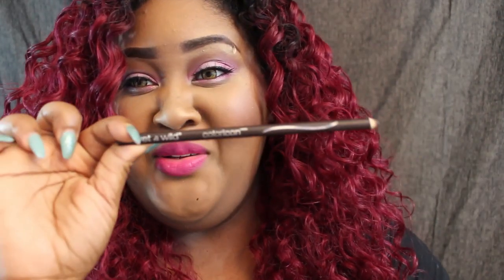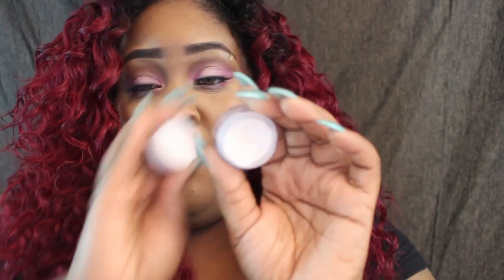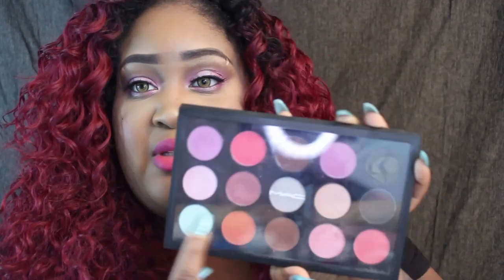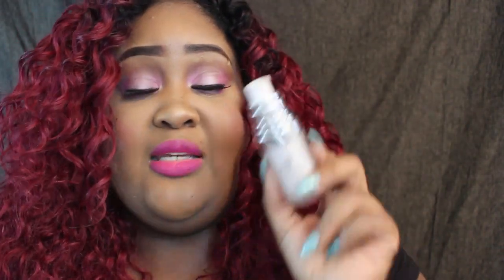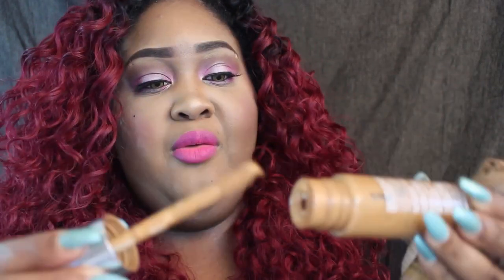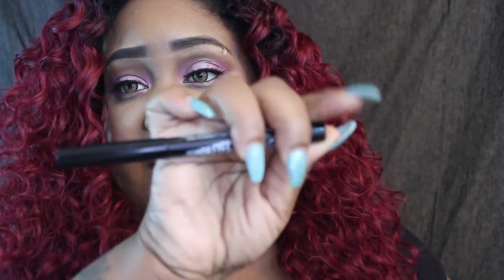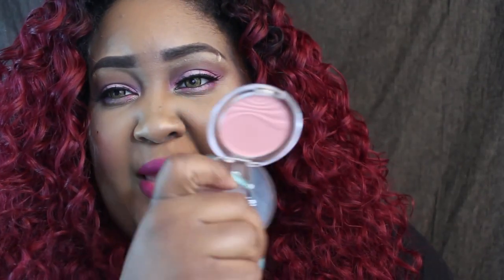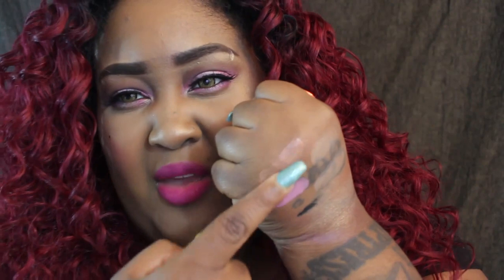Faves & Not so faves of 2015/w 334BAMAGIRL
I'm so sorry this video is so long y'all lol and I have been on a roll with videos . I'm gonna slow down however , I was just geeked because I haven't recorded in so long ! Anyways , please go check out 334Bamagirl's video , and see what she deems the best and worst !!

My App : iPhone/Android : LovelyLaya (the App)

Techs : Filmed with Canon Rebel T5I
Lighting : Neewer Mini Ringlight
And I own rights exclusively .